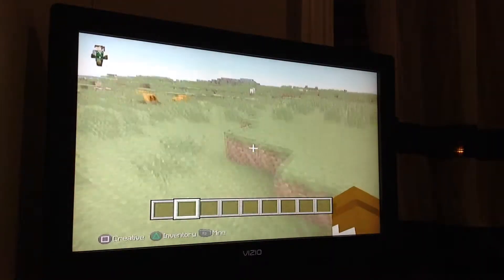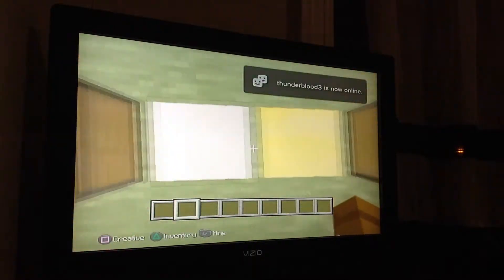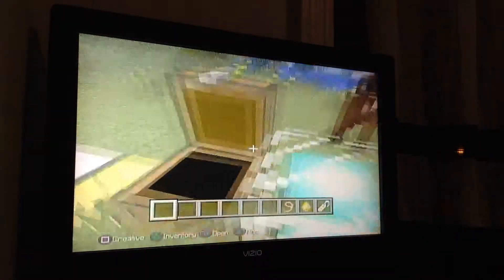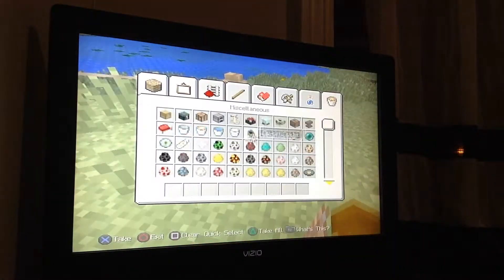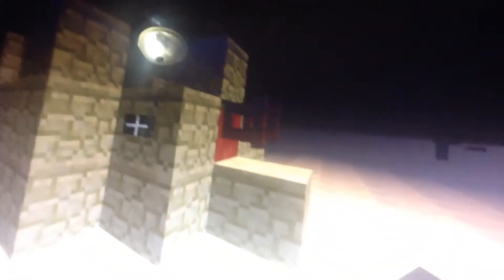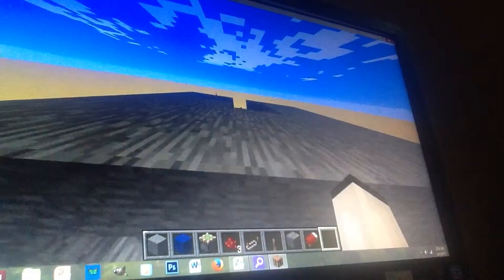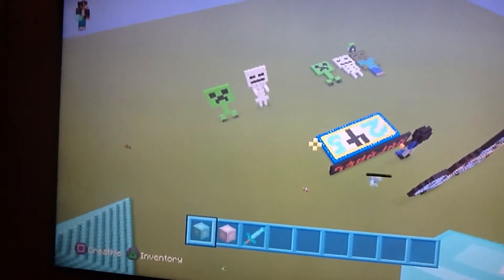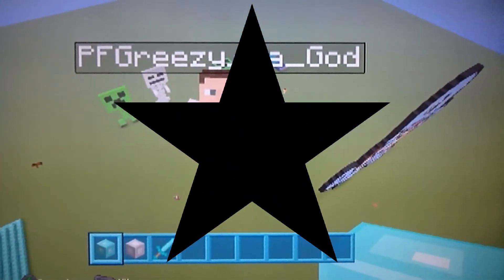My Edited Video